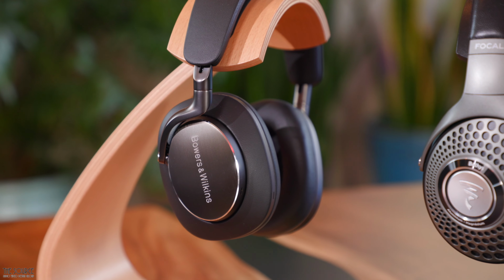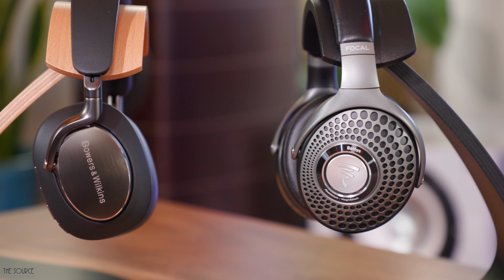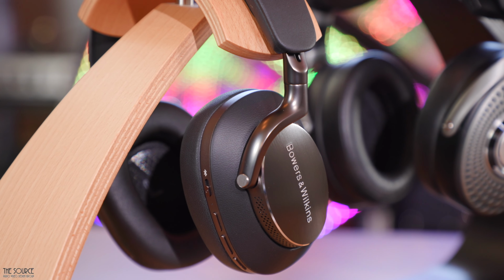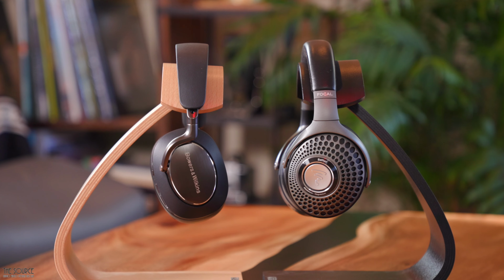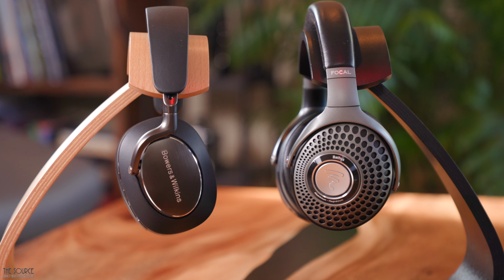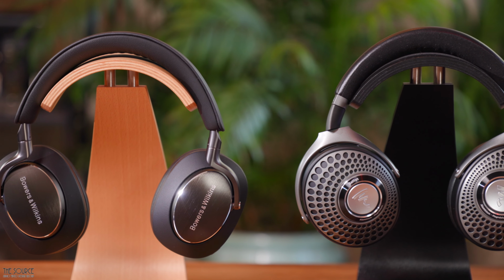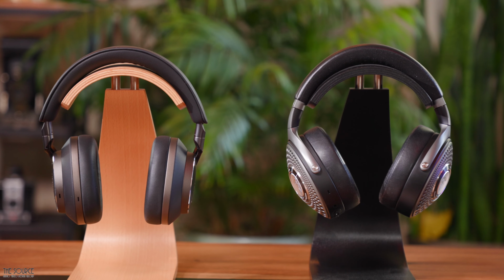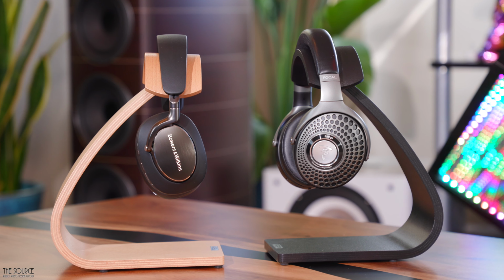Bowers & Wilkins Px8 Wireless ANC Headphones vs. Focal Bathys HiFi Bluetooth ANC Headphones!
Other Wireless Options:
Momentum True Wireless 3:

In no particular order, here are some other headphones and audio gear.

If you are in the greater Los Angeles region come down and see us at our 10,000 Sqft showroom in Torrance, California to demo many headphones, speakers, amplifiers, digital-analog converters, Home Theater Systems, Televisions, Projectors, and more!